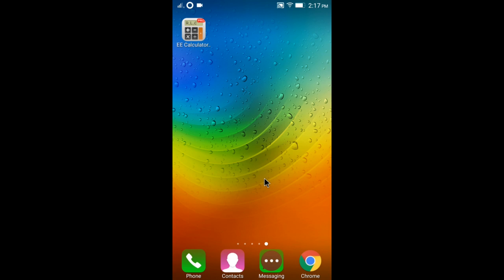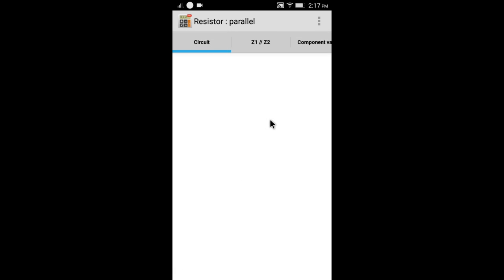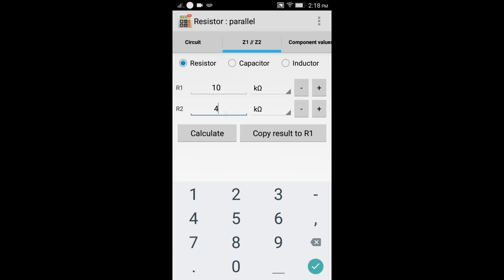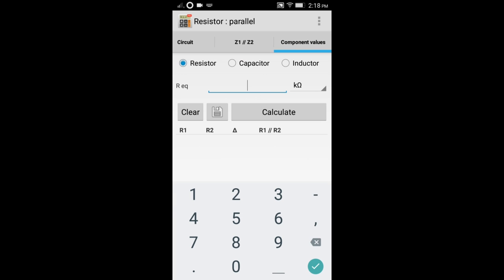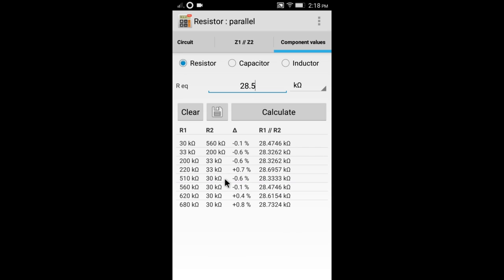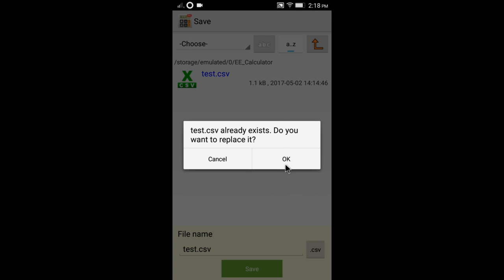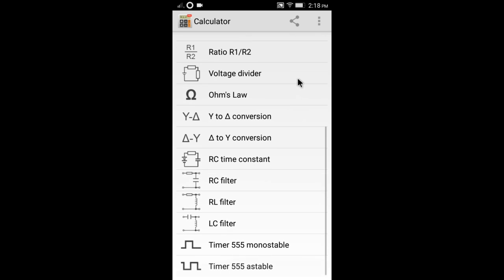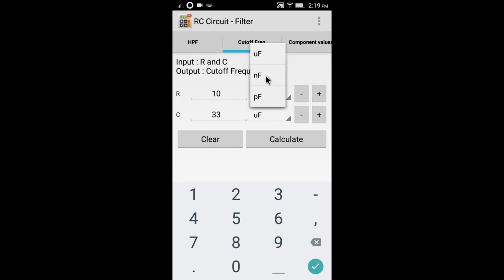EE Calculation App Demo